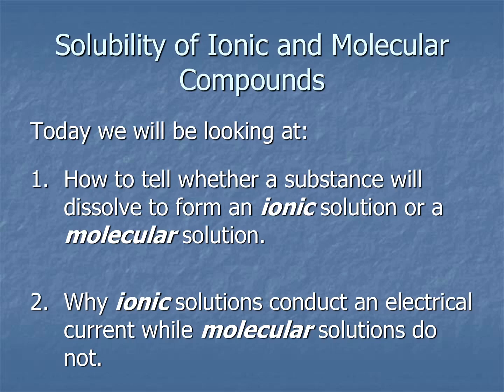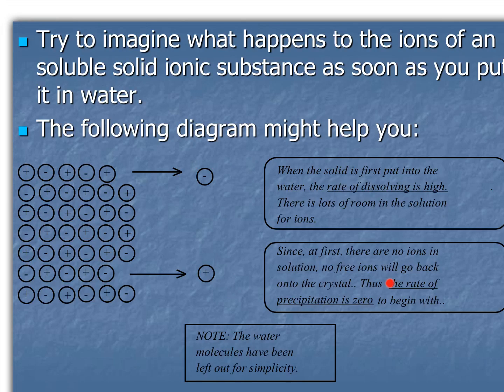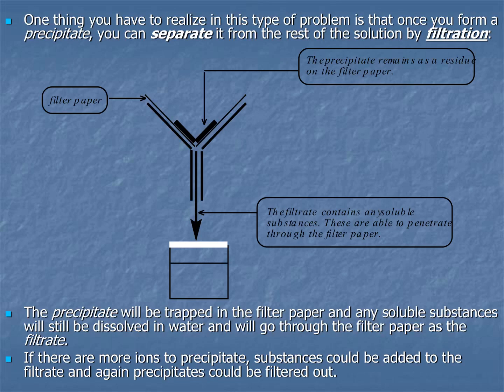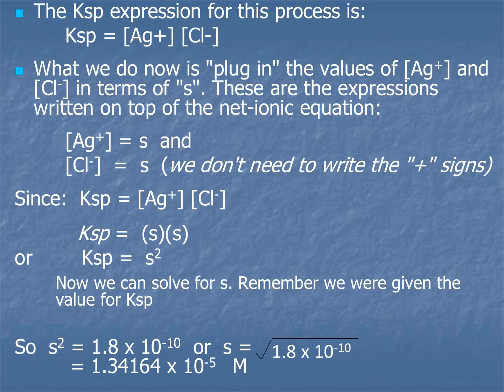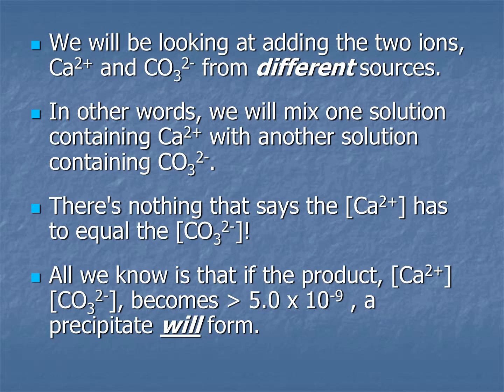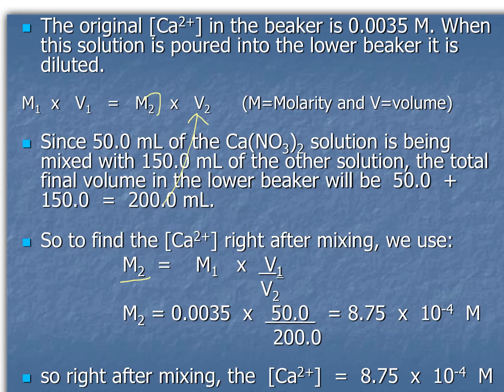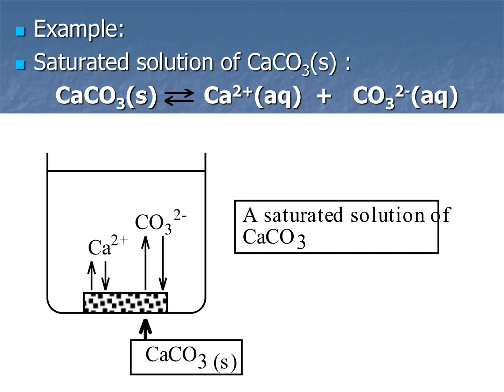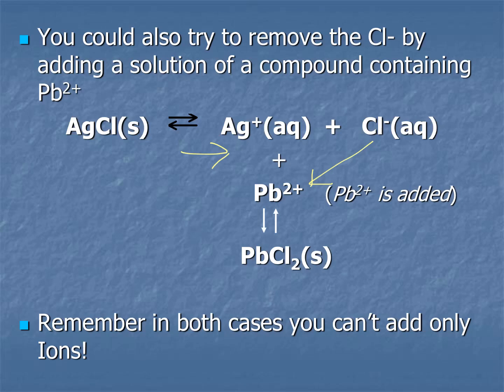AP Ksp Notes